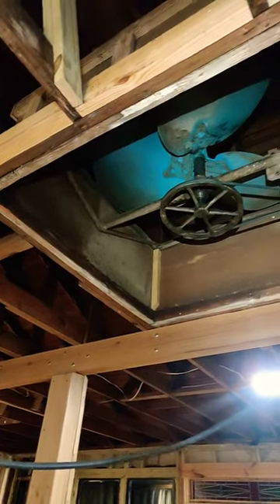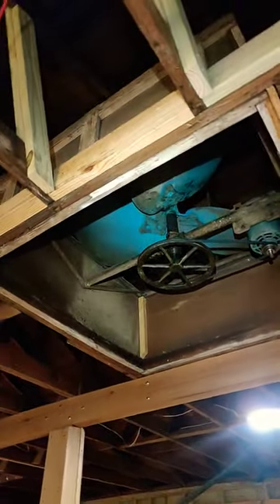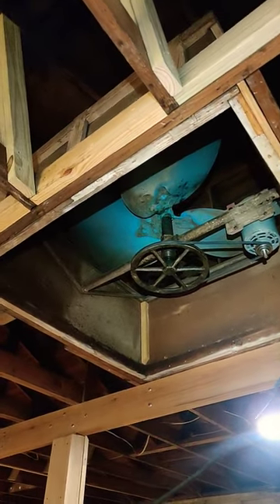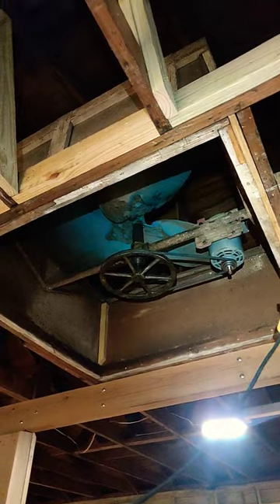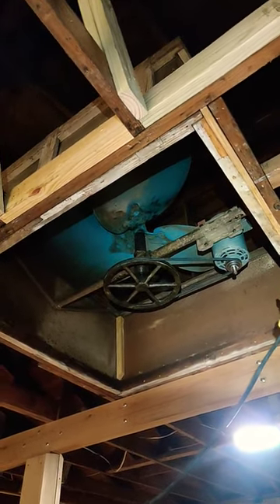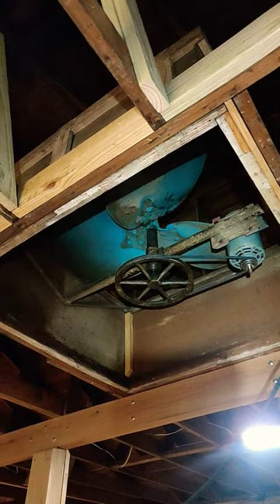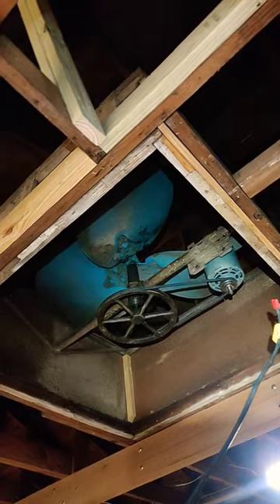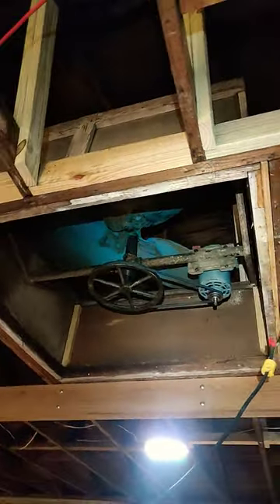Old House Fan Test Original Fort Benning Barrack Fan alabama construction #2023